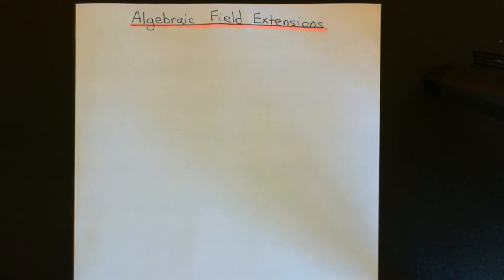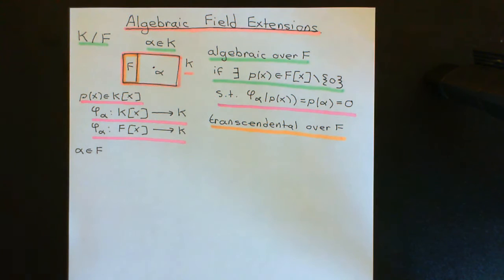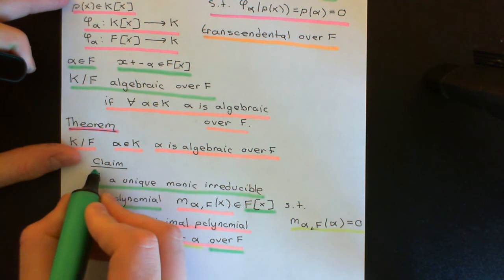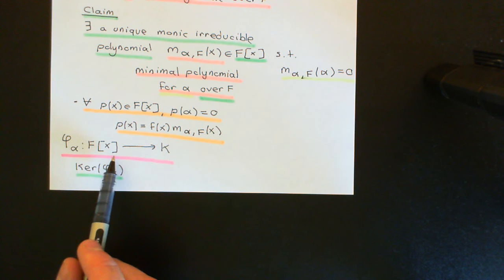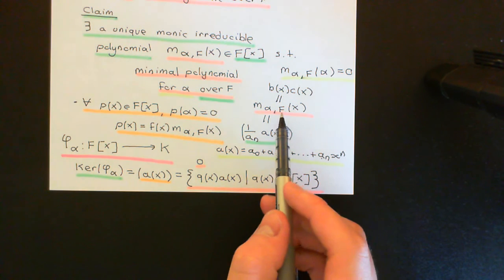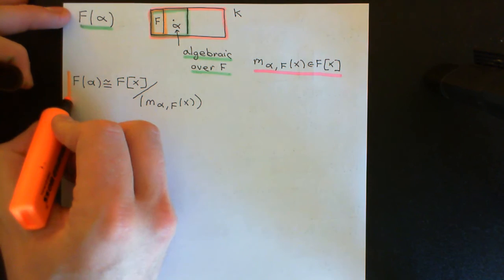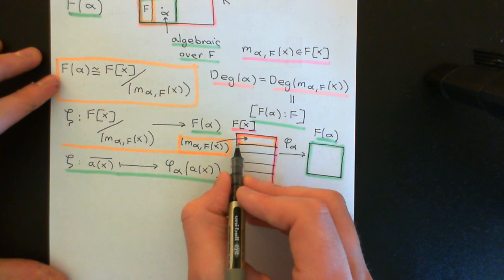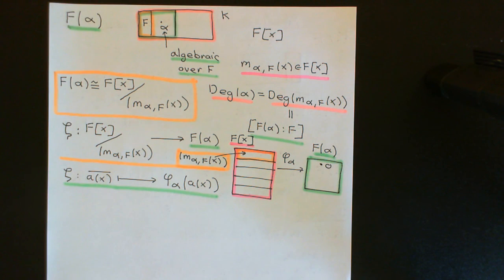Algebraic Field Extensions Part 1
In this video we begin with the definition of algebraic and transcendental elements. Then we discuss minimal polynomials for algebraic elements and their significance.